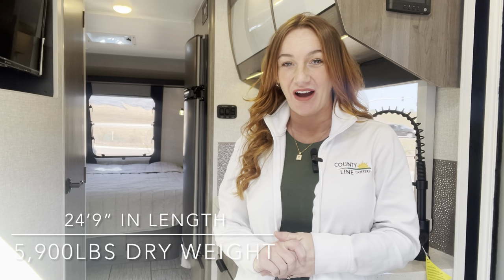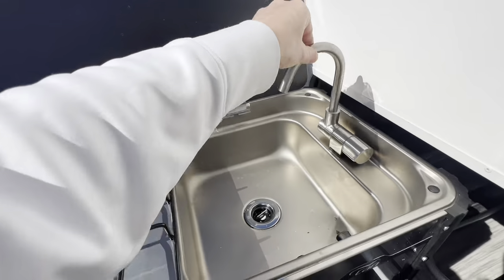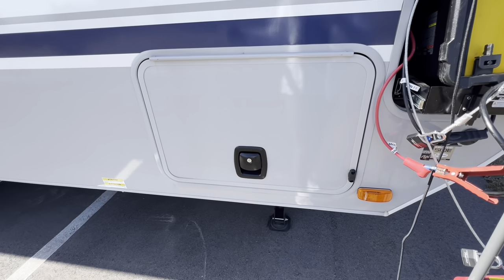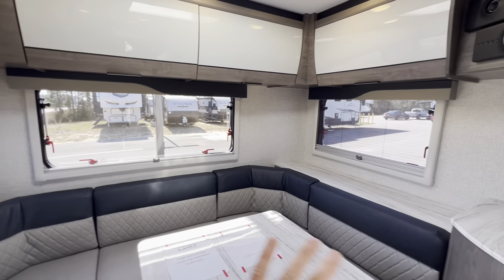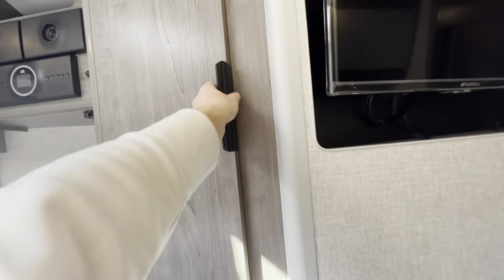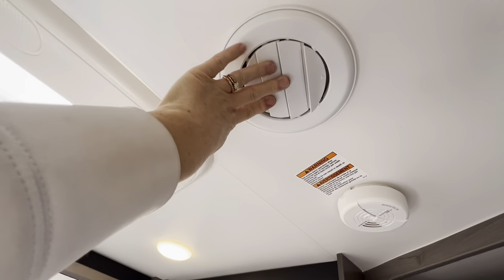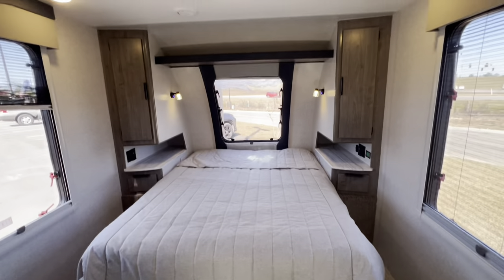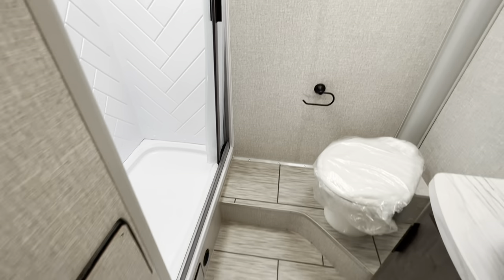2022 Lance 2075 Tour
This 2022 Lance model 2075 is coming in at under 6000 pounds dry weight and just under 25 feet long. What makes this unit special is there are no slides but it still feels extremely spacious! Check out our full inventory at countylinecampers.com or come see us in Gulfport, Mississippi! ￼ normal price is $83,148 but on sale today for $72,652!